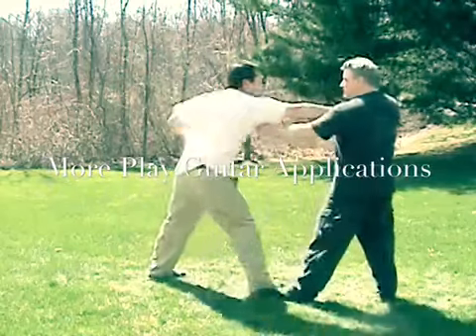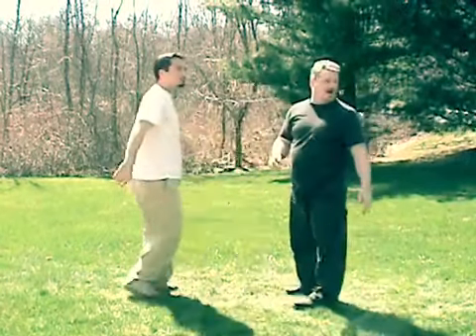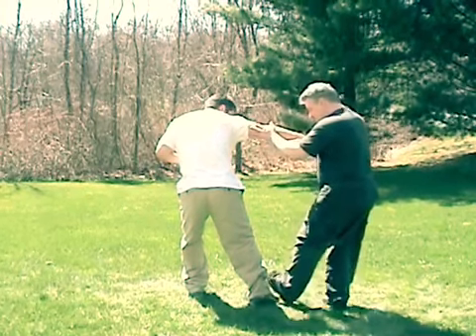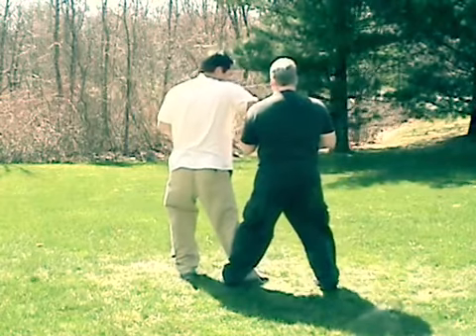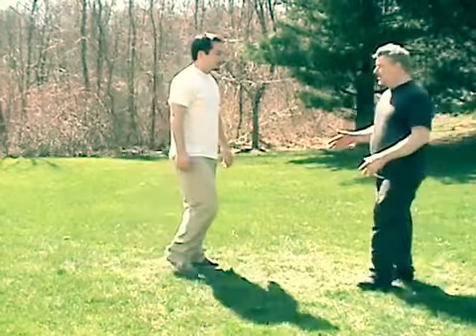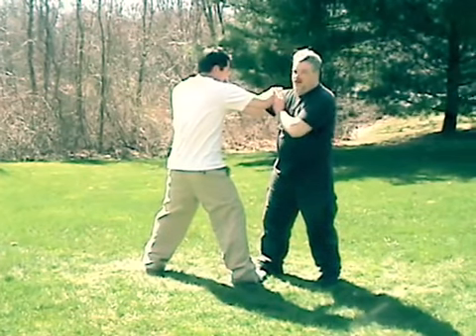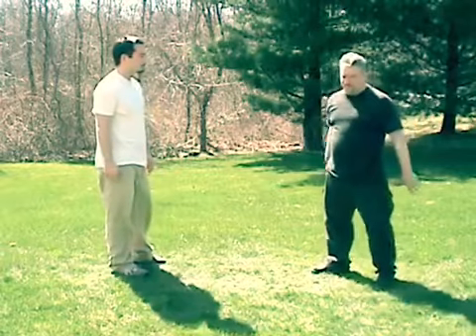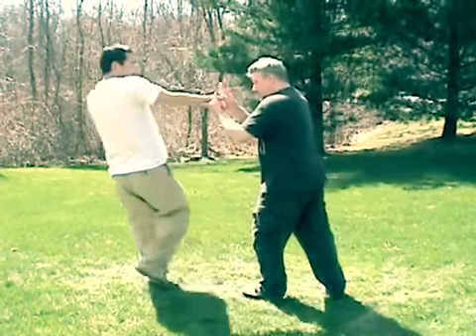More Play Guitar Applications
More examples of how to use Taijiquan's Play Guitar Posture. The 45 degree forward foot position actually helps seat and root the Practitioner. Try holding your posture against a pushing or pulling force by pulling the "foot off of the gas" and observe your root . Try again with a collapsed ( -45 degrees) and compare your results .